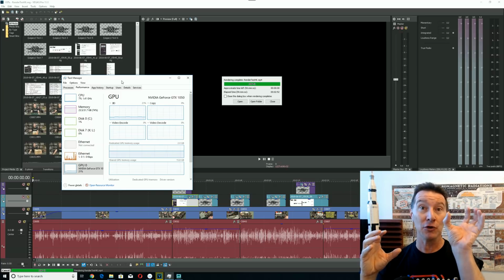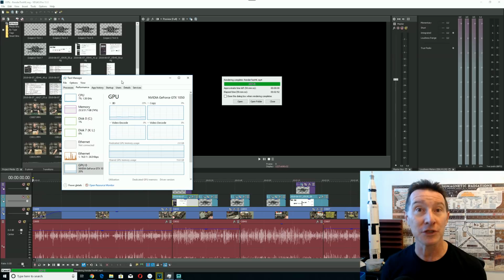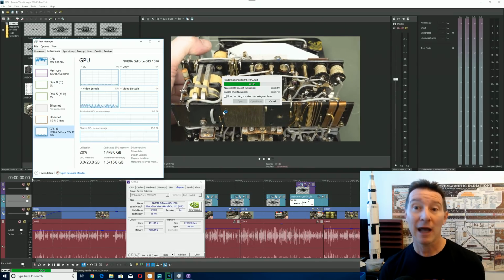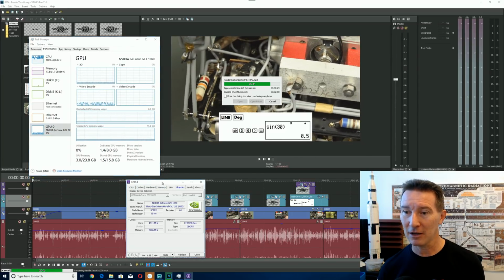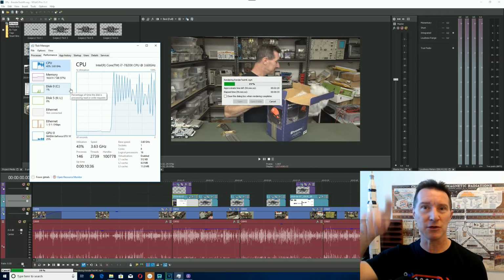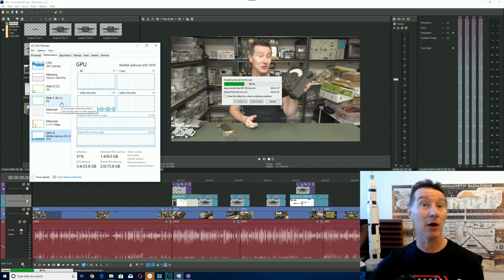ANSWERED! - GTX-1050 vs GTX-1070 4K NVENC GPU Rendering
Is there any difference in GPU rendering speed using the NVENC encoding engine in GTX-1050 video card vs a GTX-1070 video card?
A lot of people said there would be, so the question is finally answered.